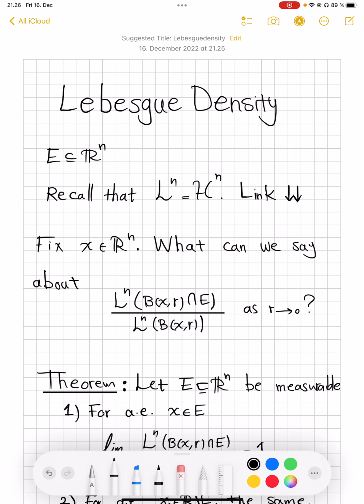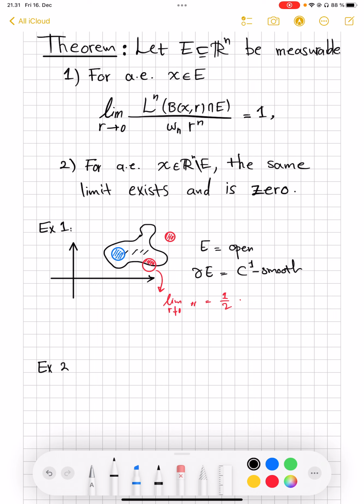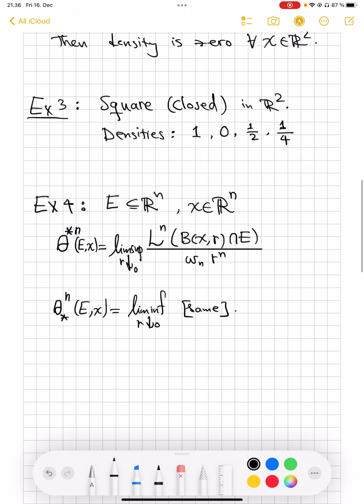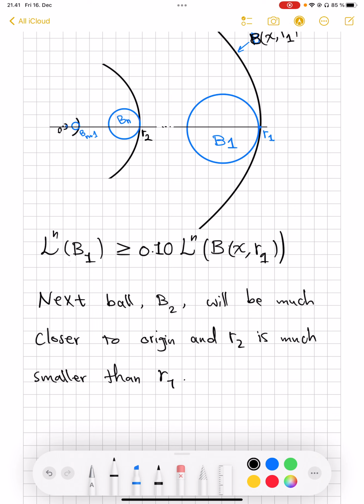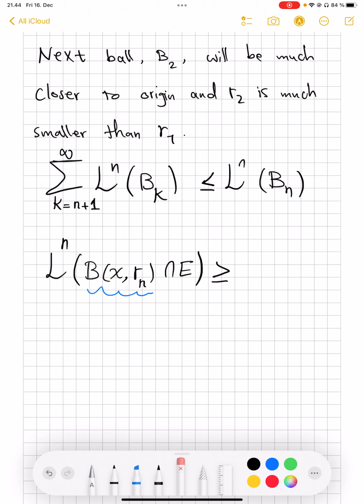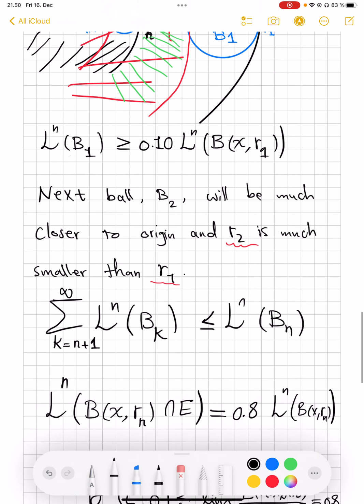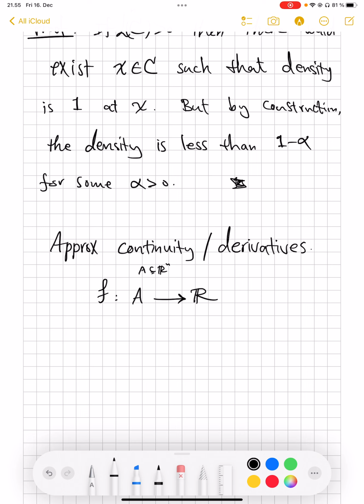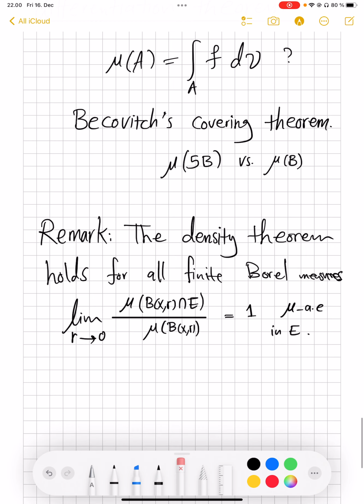Lebesgue Density Theorem | GMT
Lebesgue Density theorem With examples.

(Lebesgue measure equals Hausdorff n-measure in Euclidean Spaces.)